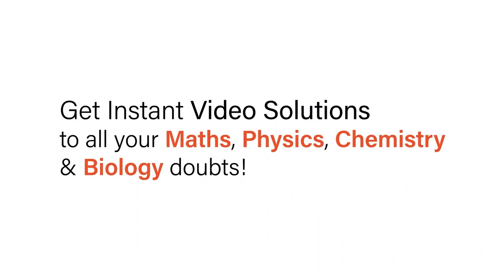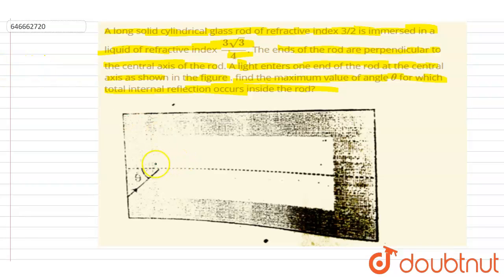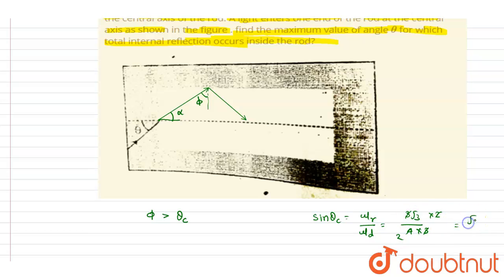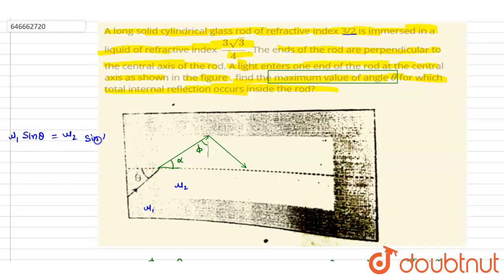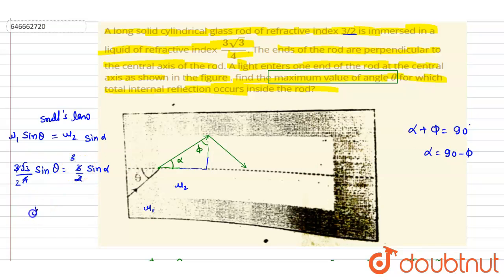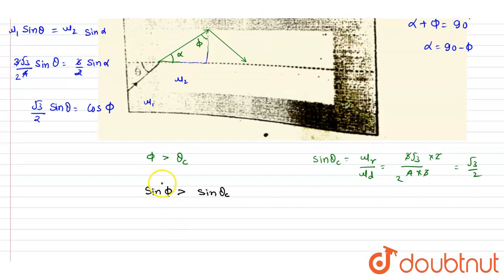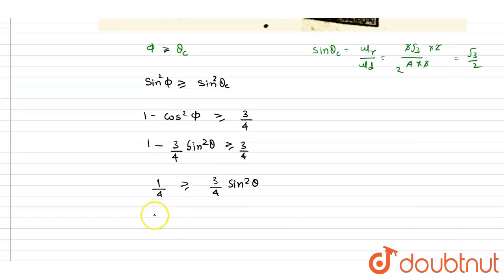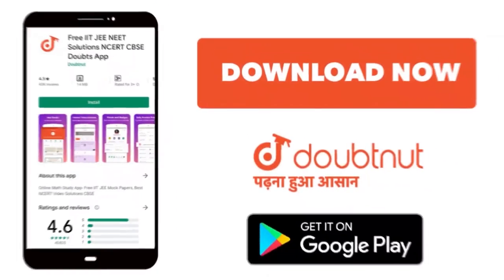A long solid cylindrical glass rod of refractive index 3/2 is immersed in a liquid of refractive...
A long solid cylindrical glass rod of refractive index 3/2 is immersed in a liquid of refractive index (3sqrt(3))/(4). The ends of the rod are perpendicular to the central axis of the rod. A light enters one end of the rod at the central axis as shown in the figure . find the maximum value of angle theta for which total internal reflection occurs inside the rod?
Class: 12
Subject: PHYSICS
Chapter: GEOMETRICAL OPTICS
Board:IIT JEE

👉 Have Any Query? Ask Us.